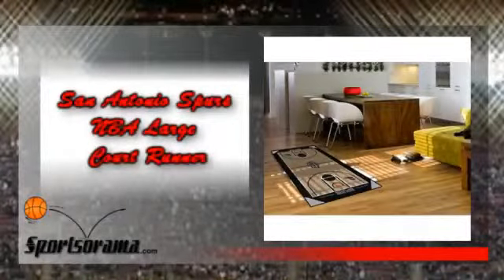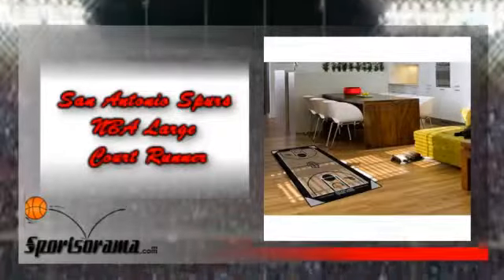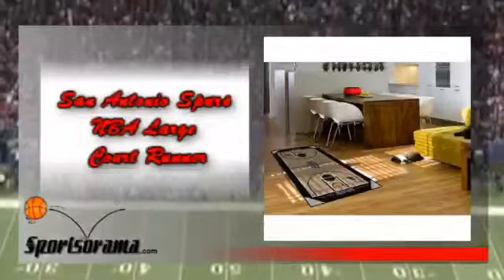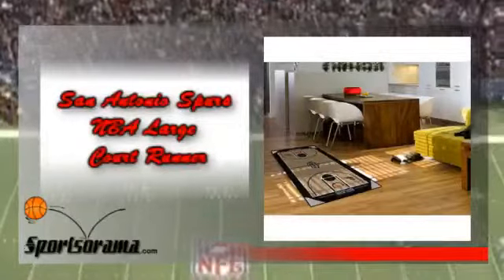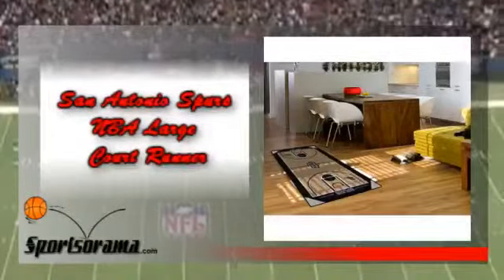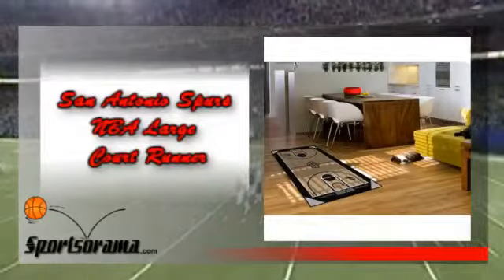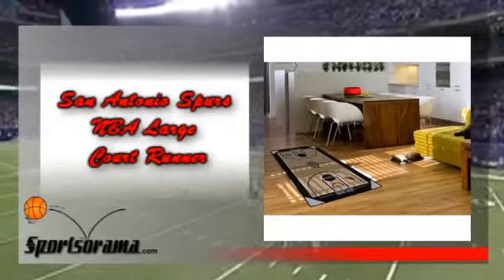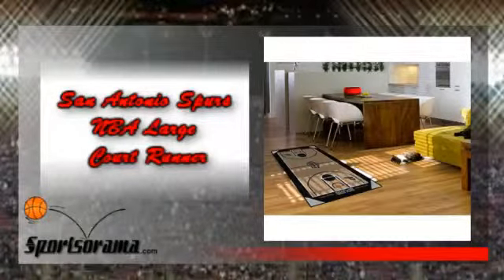San Antonio Spurs NBA Large Court Runner (29.5x54) San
San Antonio Spurs NBA Large Court Runner (29.5x54) a shot; this is a large basketball court-shaped runner which is manufactured by FANMATS and has the logo of the Spurs.  Show your support and team pride for the San Antonio Spurs; your friends, guests, colleagues and family members will surely notice this large court runner and will acknowledge you as a true fan of the Spurs.  San Antonio Spurs NBA Large Court Runner (29.5x54) is machine washable so that you can conveniently clean it whenever it gets dirty or whenever you like to; this court runner is officially licensed by National Basketball Association and is Chromojet printed in the team colors of the Spurs.